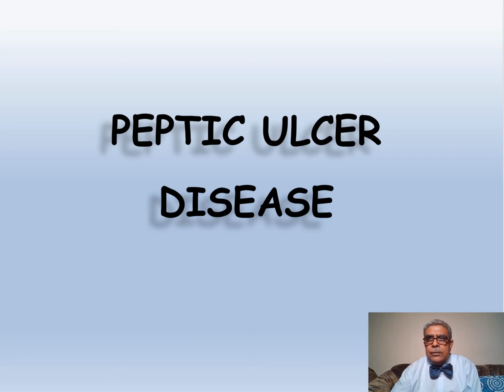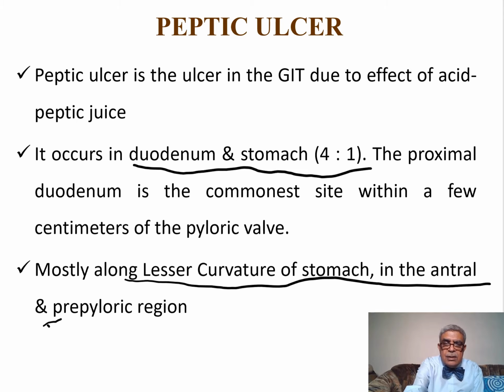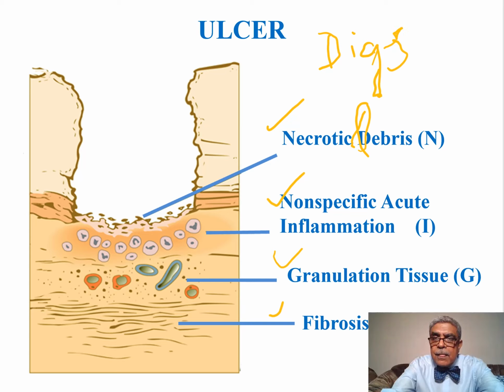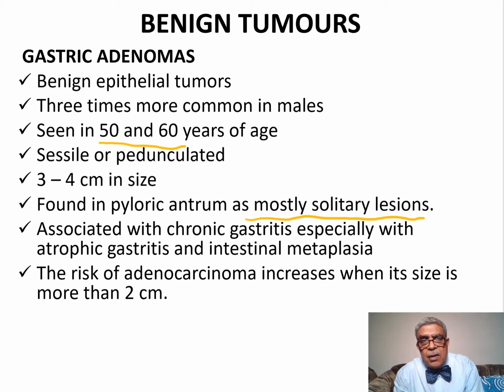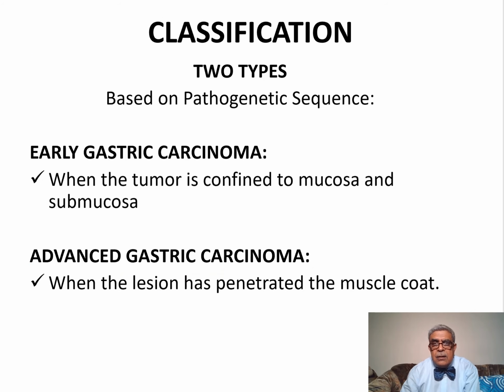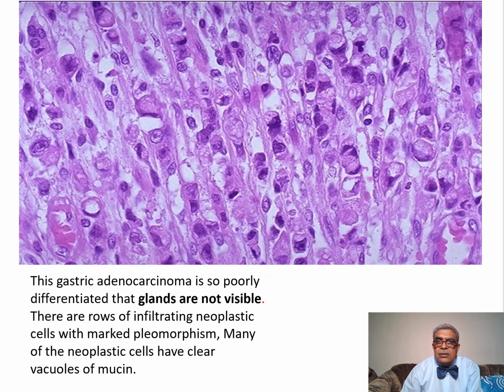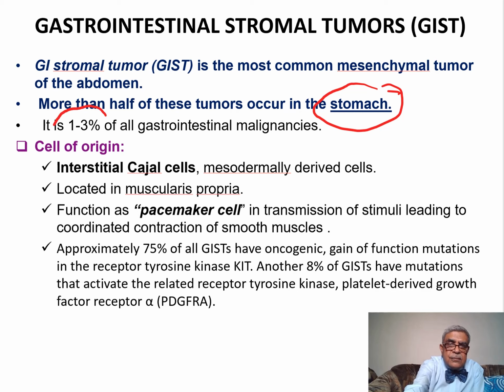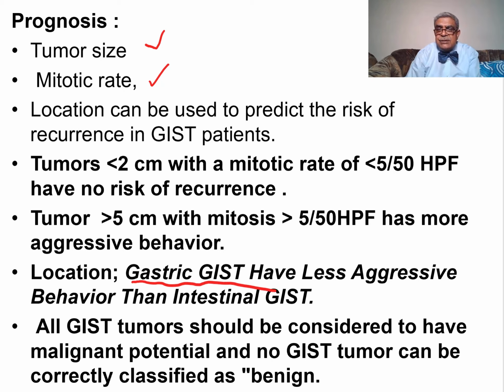STOMACH ( Part IV) by Prof. Dr. Ihtesham Qureshi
This video mainly focuses on Stomach ( Part IV ).  Hope it is useful.
Pathology is easy by this lecture. You will get better understanding of the subject for attempting various questions for passing the examination.

Peptic ulcer disease
Tumors of stomach
Benign tumor of stomach
Adenocarcinoma of stoma
GIST